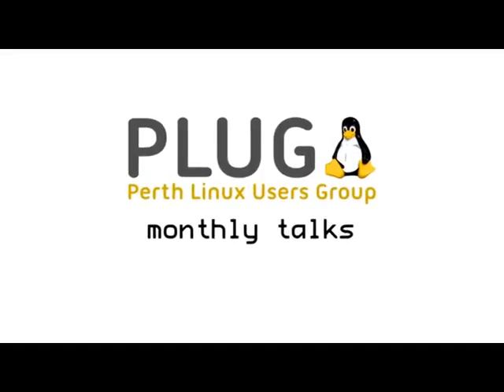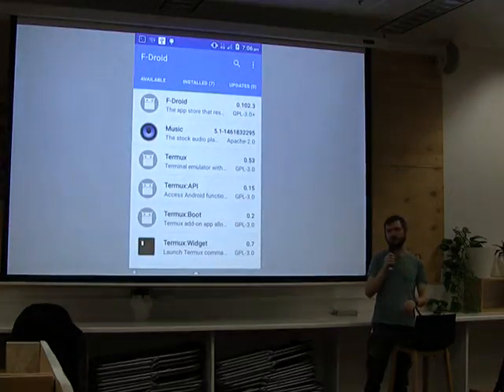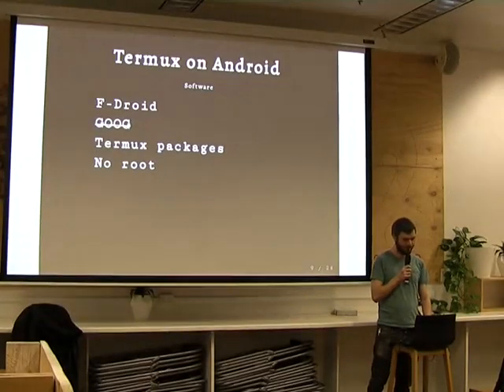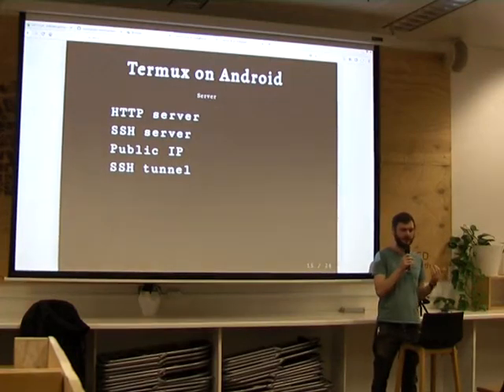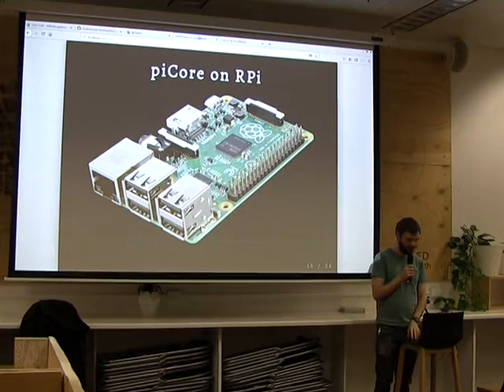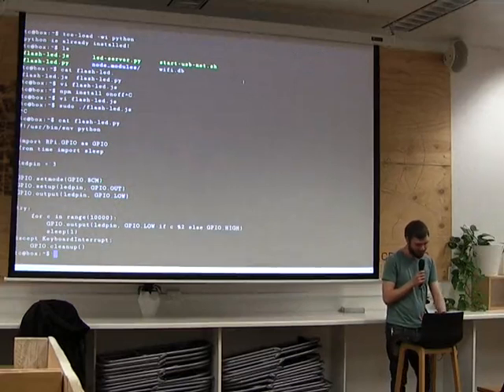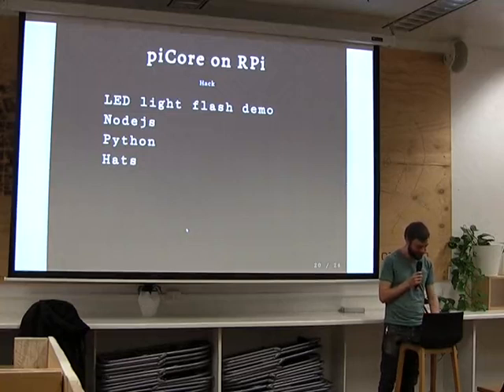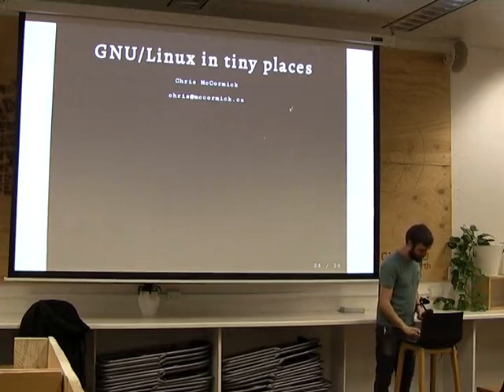PLUG: GNU/Linux in some tiny places - Chris McCormick, July 2018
Chris McCormick talks about: Modern user-space GNU tools and scripting languages on Android with Termux, and also the TinyCore Linux variant piCore running on a Raspberry Pi.

We'll enumerate the fun capabilities that this combination can give us when used independently and in conjunction. Drive an LED by SMS for under a hundred bucks and discover what could be the world's cheapest robotics platform.